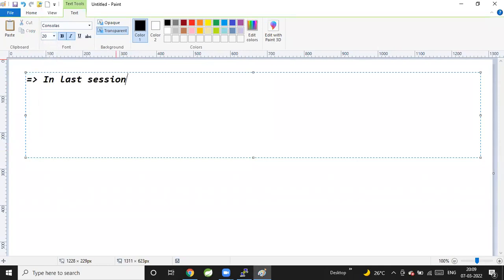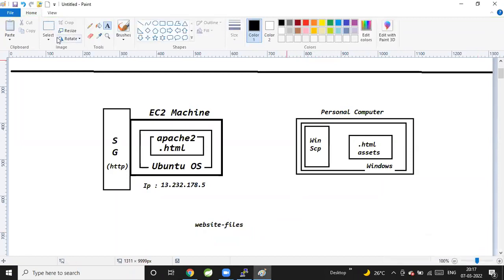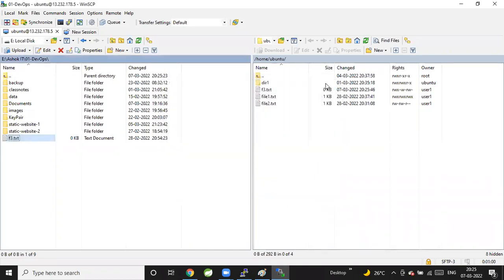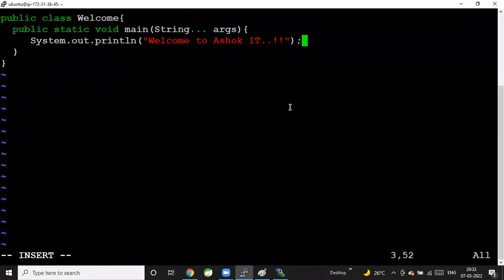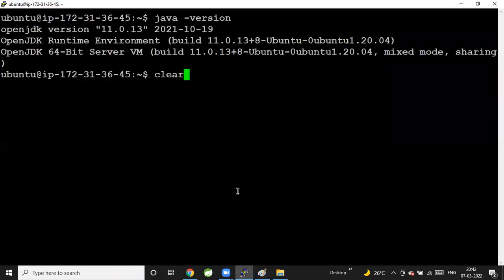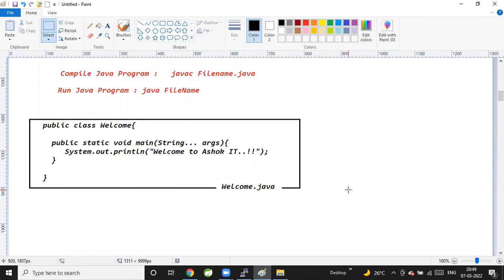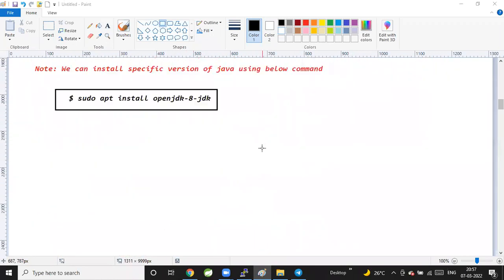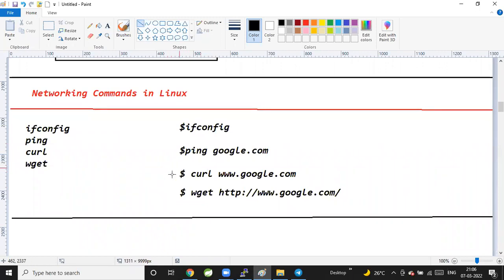Session 13 March 7